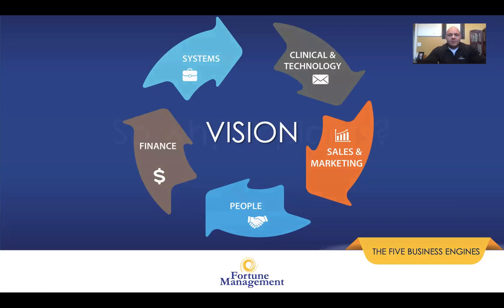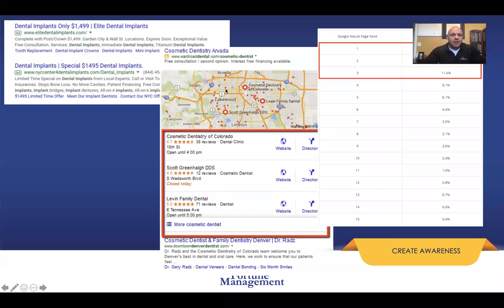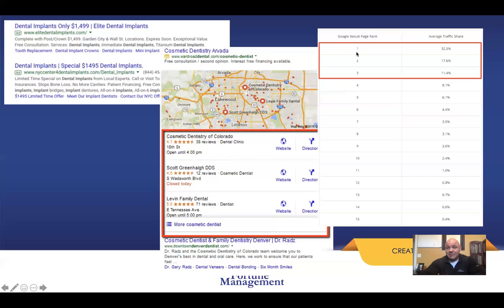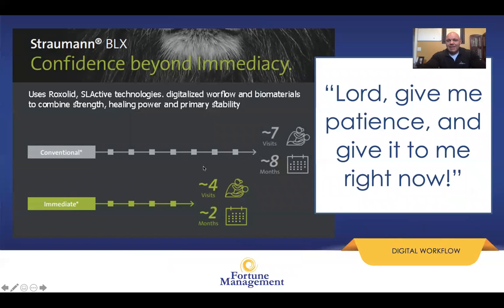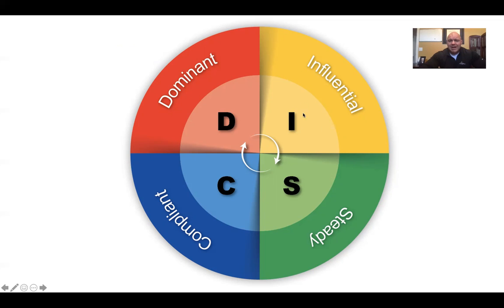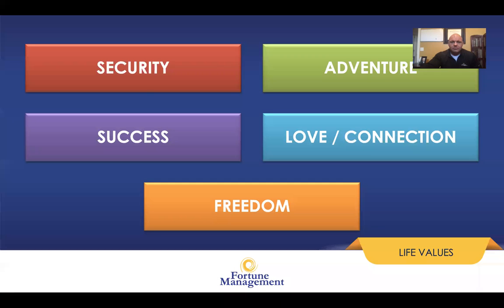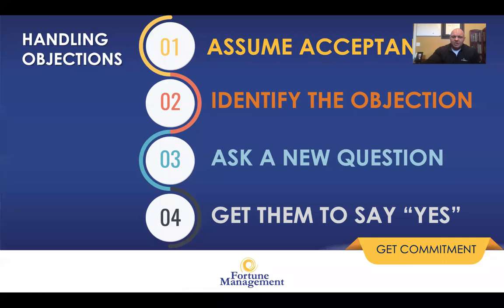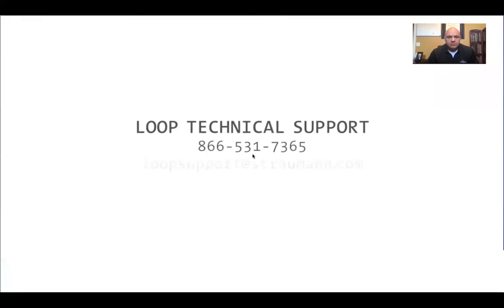5 Steps to More Implants Cases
Learn how to get more dental implant cases from your existing patient base, increase your new patient implant cases, and streamline your implant workflow to preserve the patient experience and increase referrals!